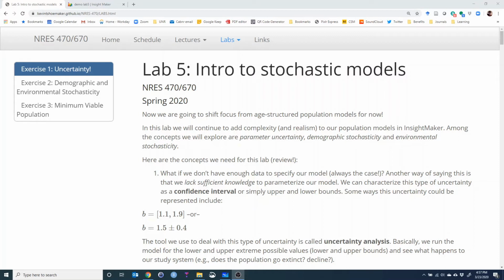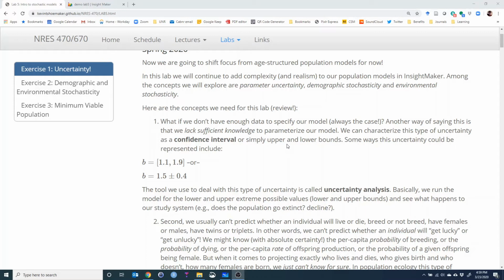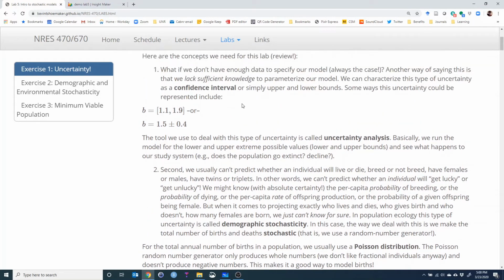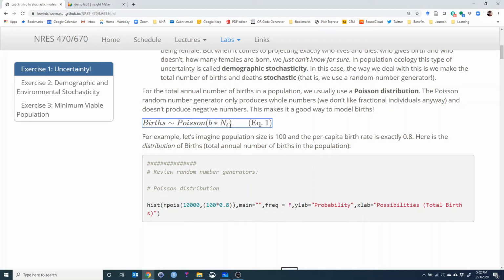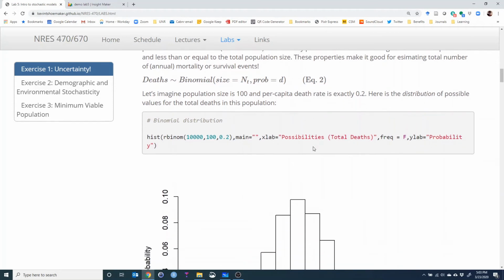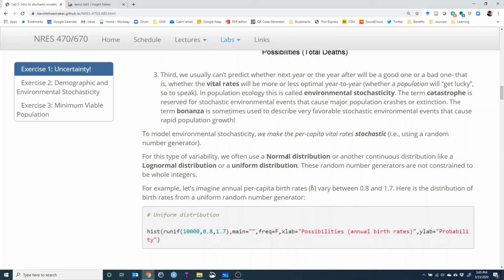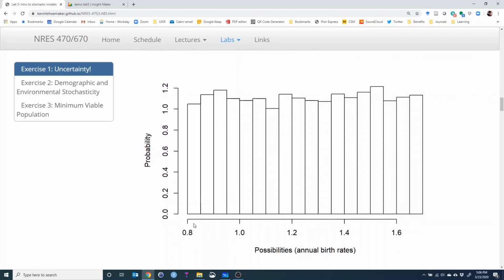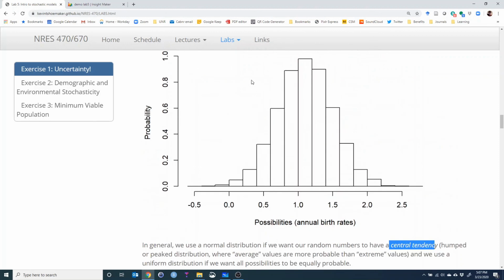Lab 5 (Introduction to stochastic models) pt 1